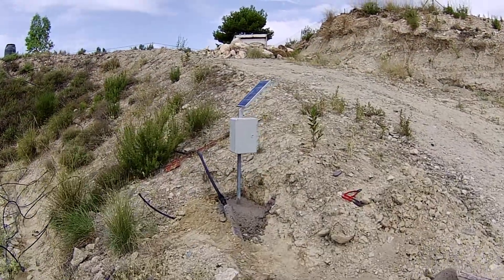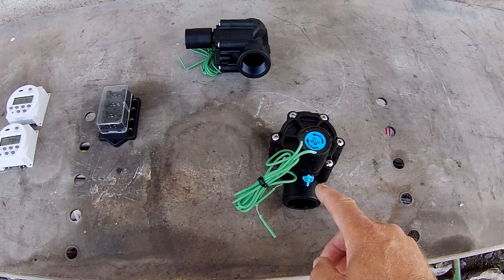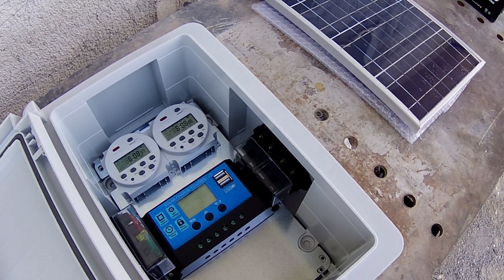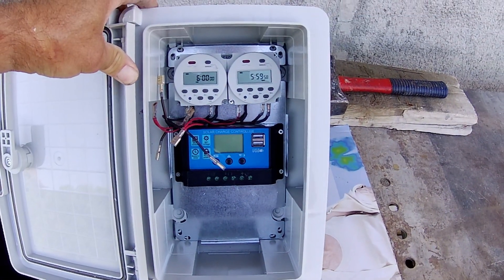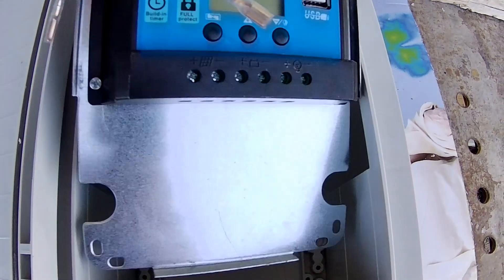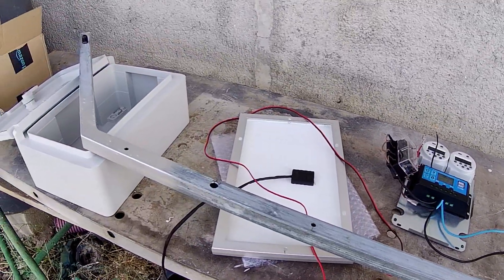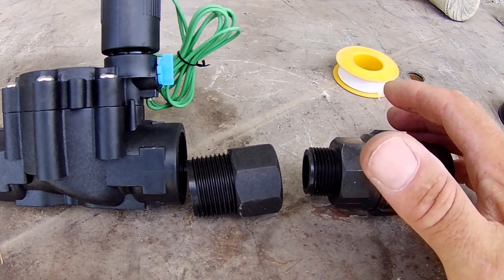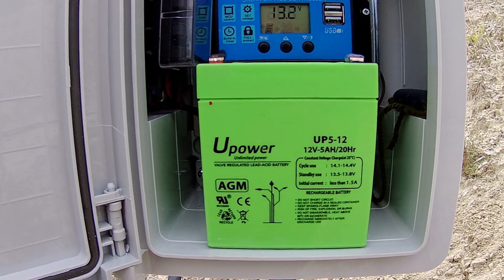Solar Powered Irrigation System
Off Grid Solar Powered Irrigation System. Welcome to the Adventures of Mac & Anthea and our video on how to build an Off Grid Solar Powered Irrigation System. This video is a step by step guide on how to build and fit this Off Grid Solar powered System, which is perfect if you want to go away or don't want to get up to water at night.

12v electronic valves.